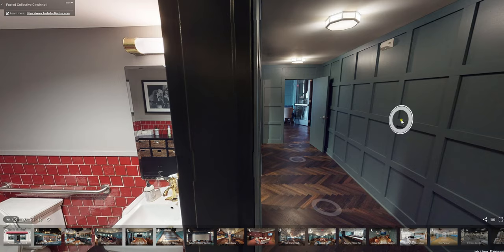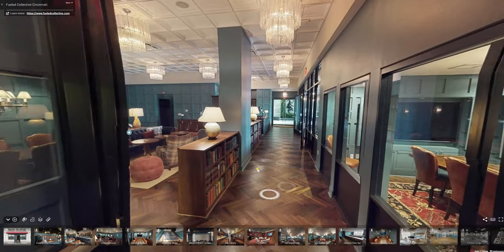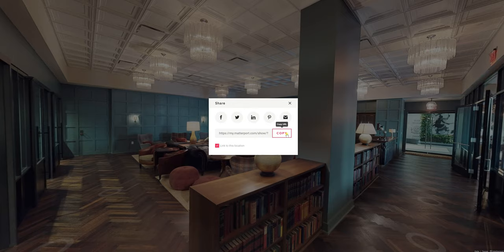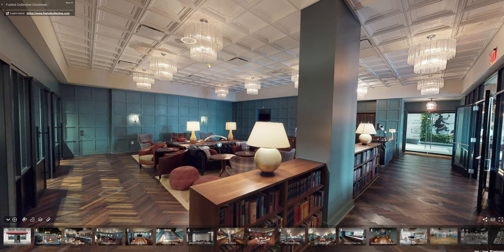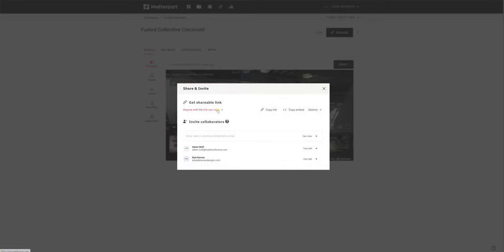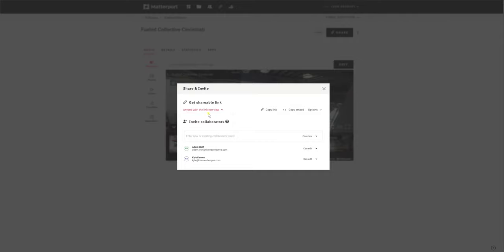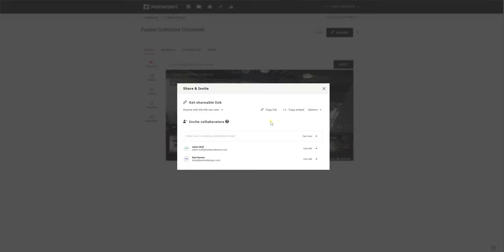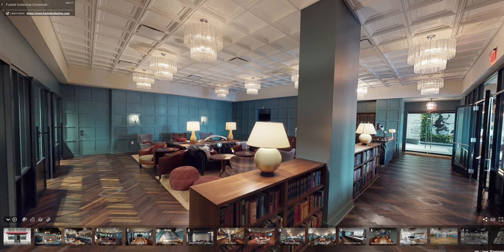How to start the virtual tour at a specific location